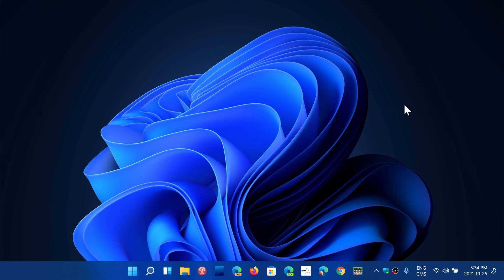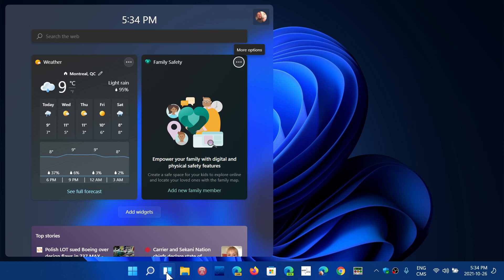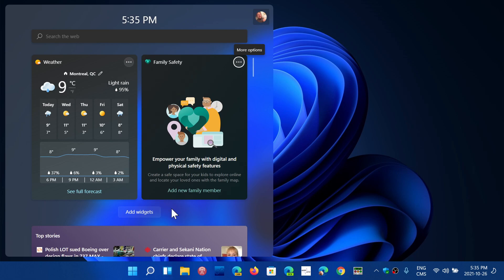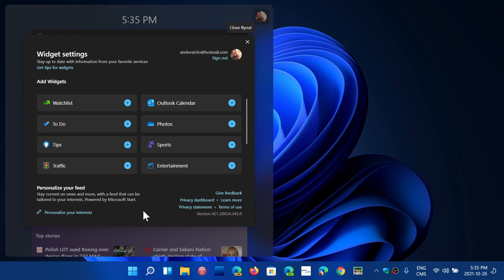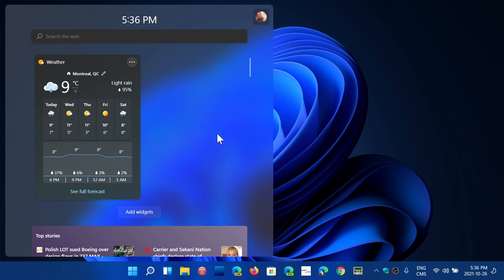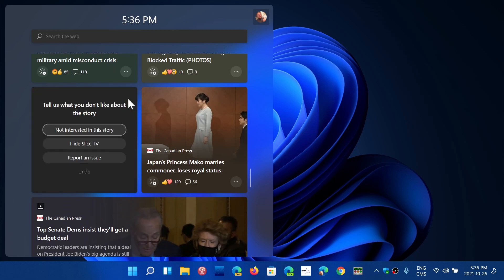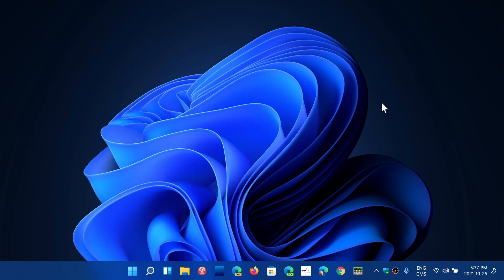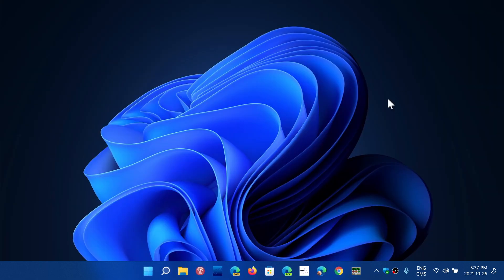Windows 11 Feature highlight Widgets and how it is rather useless right now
Unless more Interesting Widgets come through, or Third party Widgets are available, This is a very uninteresting feature in Windows 11